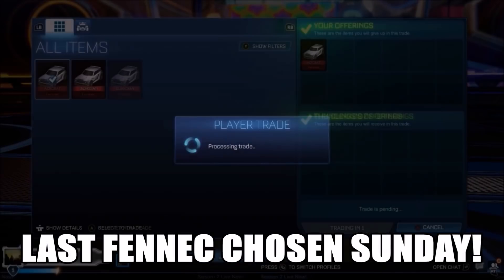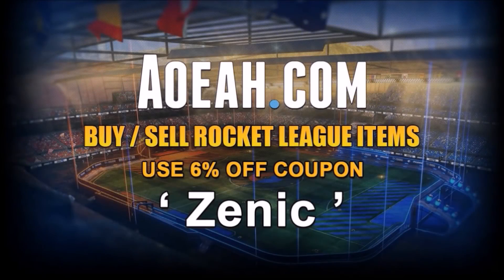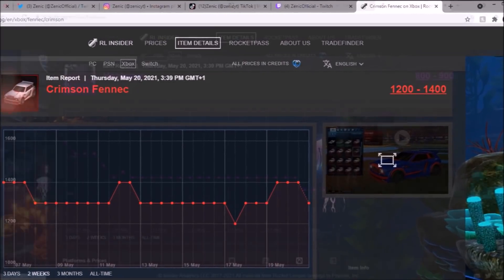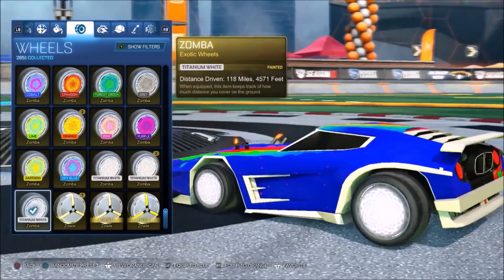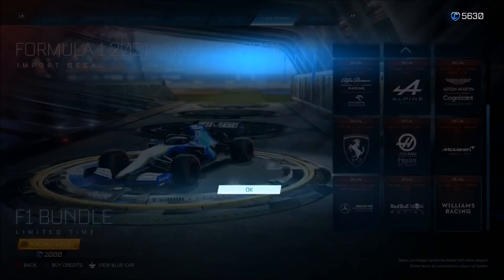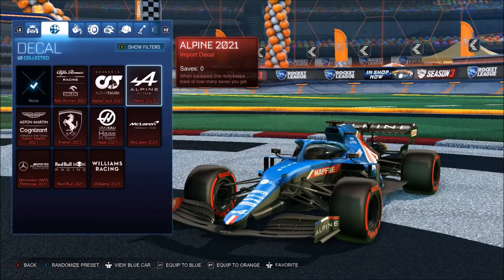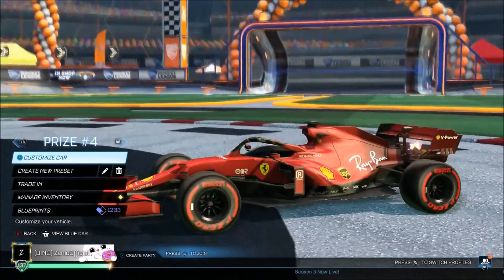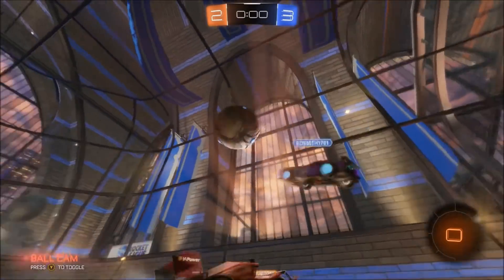Rocket League have officially *DESTROYED* the price of this item... AGAIN! 😭